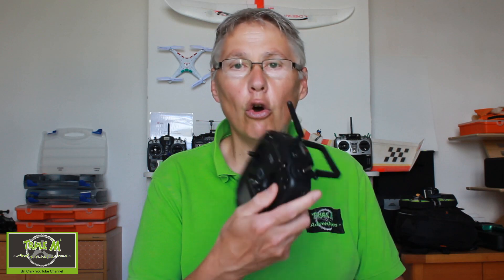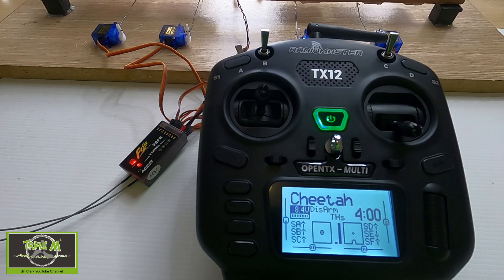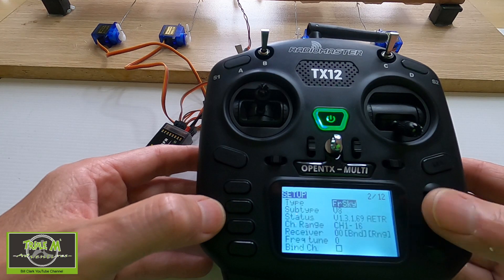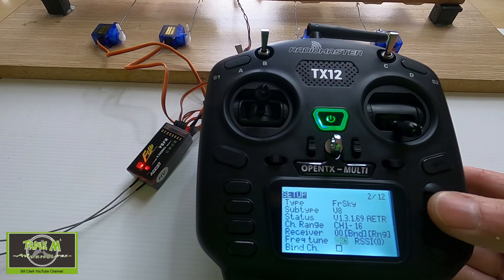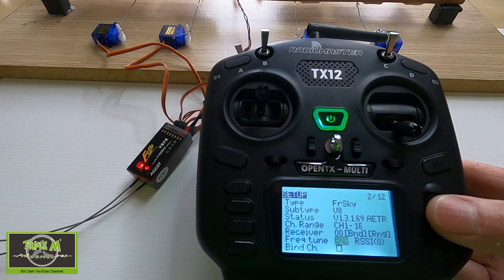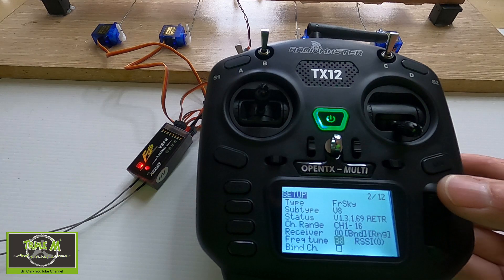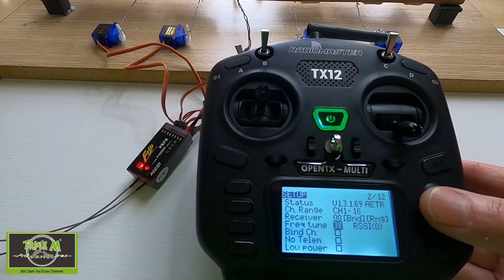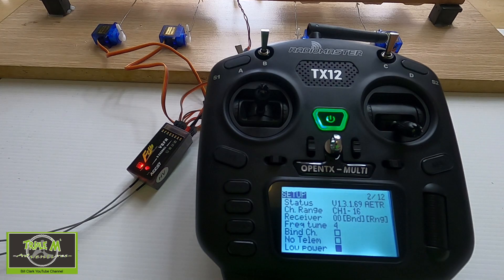RadioMaster TX12 Frequency Fine Tune Multiprotocol Module with FrSky Receivers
If you use a multiprotocol module to connect to your receivers you need to know how to fine frequency tune any FrSky receivers you bind to it. This video will show you how to do it in your TX12.

RadioMaster TX12 Radio TX

Happy Flying.